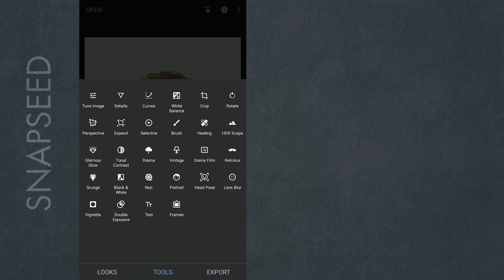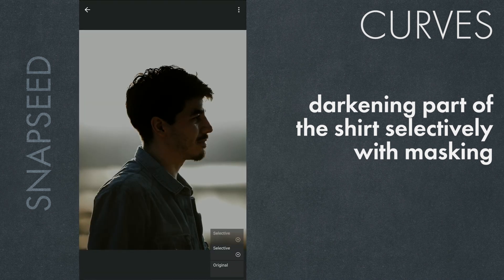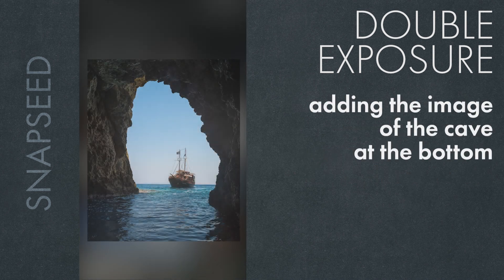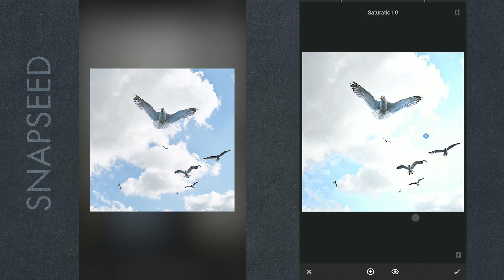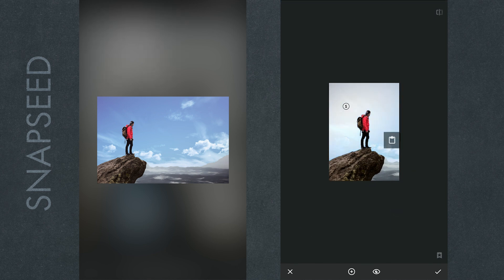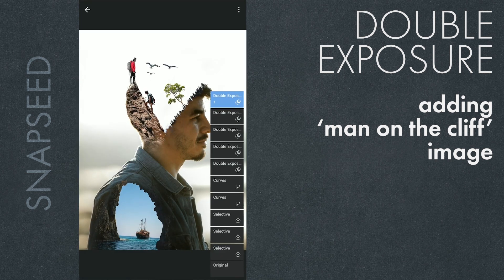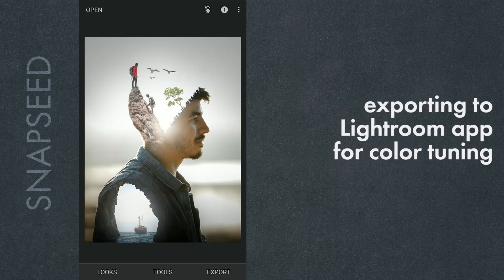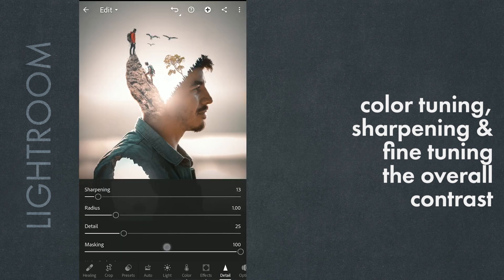Fun with Double Exposure! Manipulation with 6 Images using Snapseed App | Android | iPhone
In this Snapseed tutorial, I add multiple images to create a dramatic effect. There are handy tools in the free Snapseed app to create this kind of effect. Free features in the Lightroom app is used for color tuning.

App links:
Snapseed